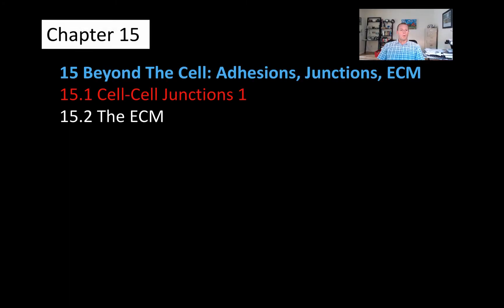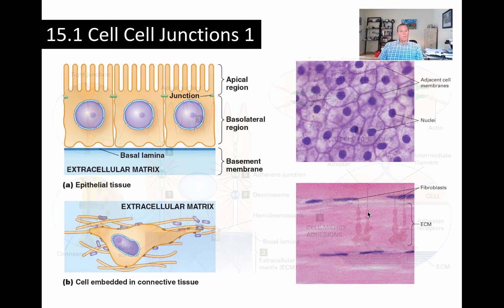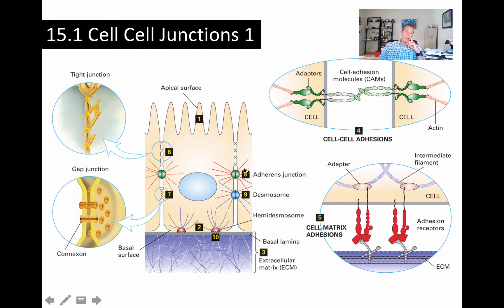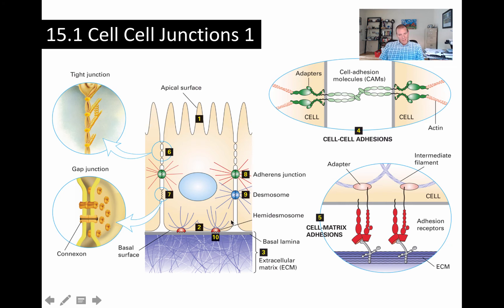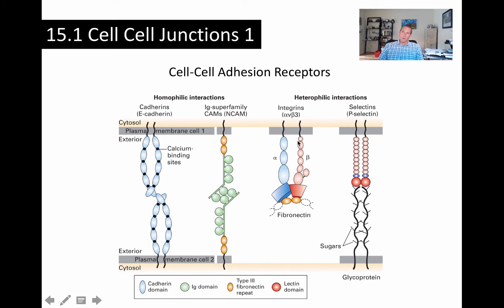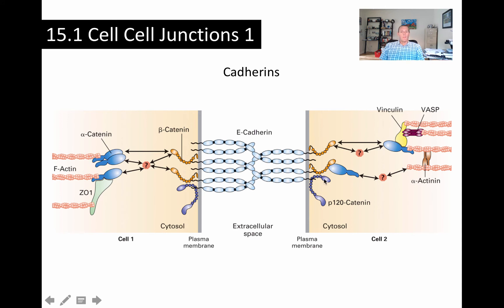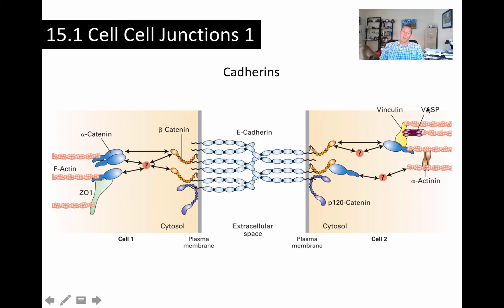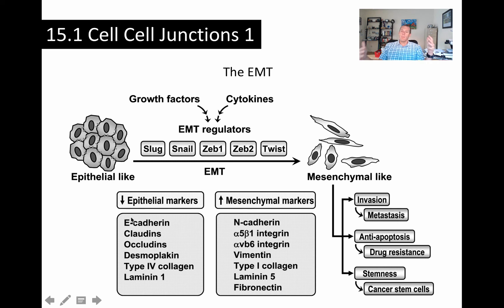Chapter 15 Su2016 P1 Cell-Cell Junctions 1